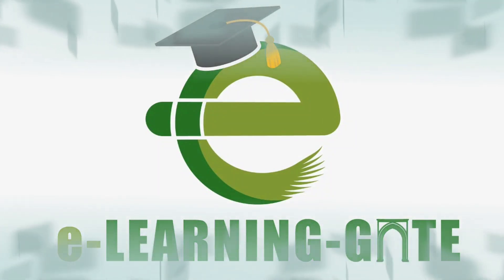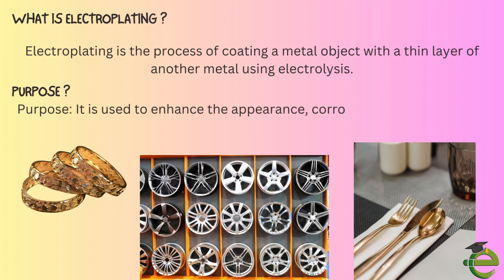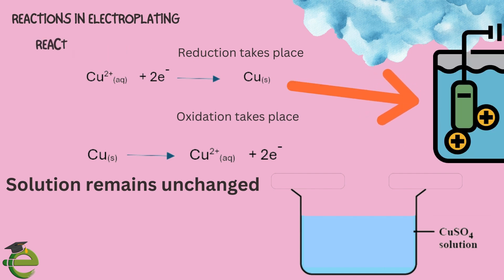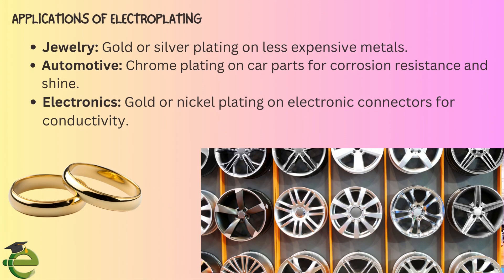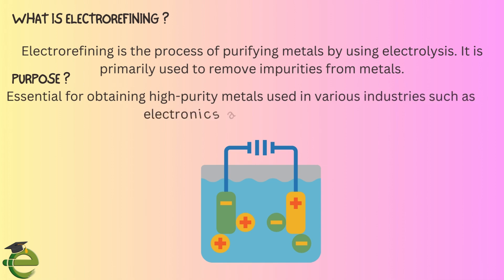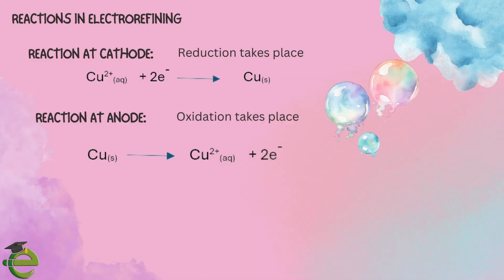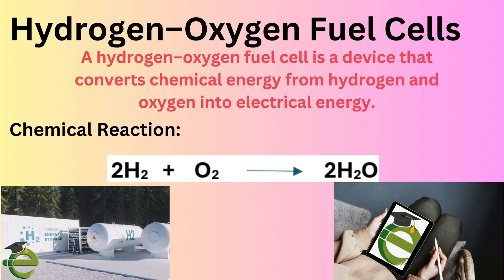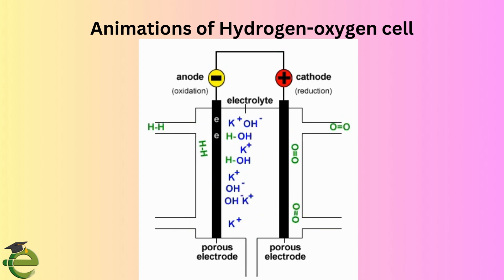Applications of electrolysis|electrochemistry|chemistry|IGCSE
Electrolysis
Education
Science
Math
Chemistry
Physics
Biology
IGCSE
UK
UAE
9-1
A*